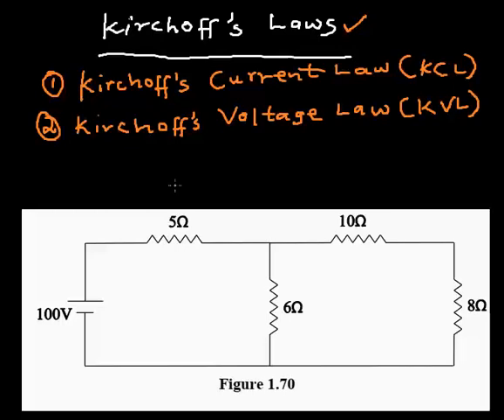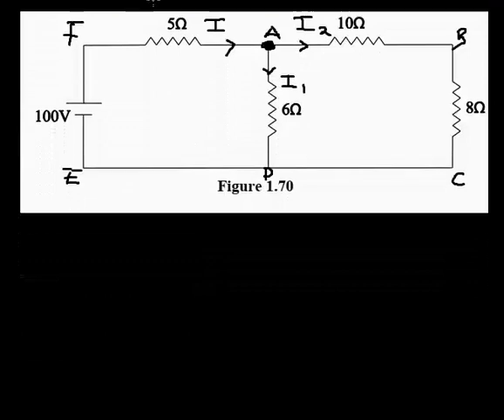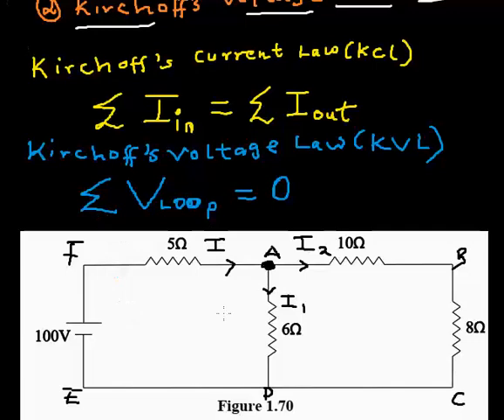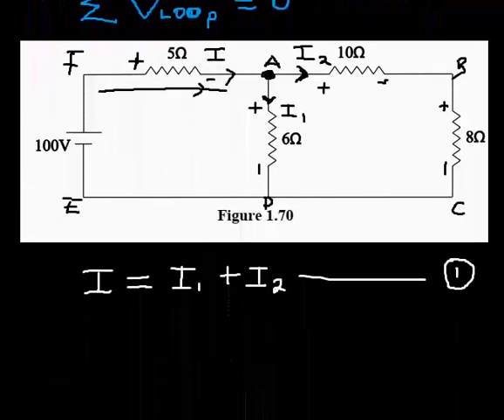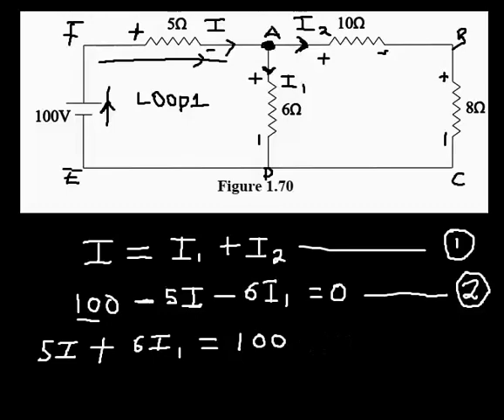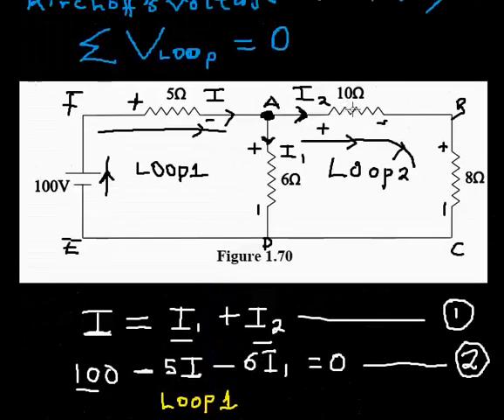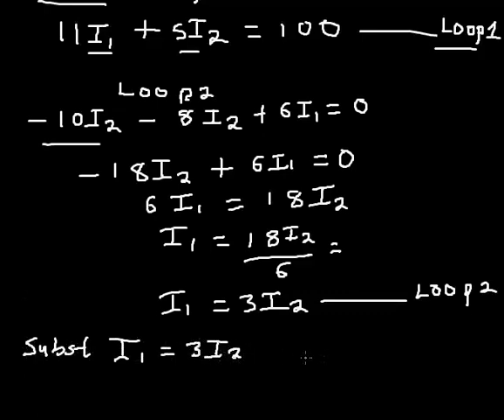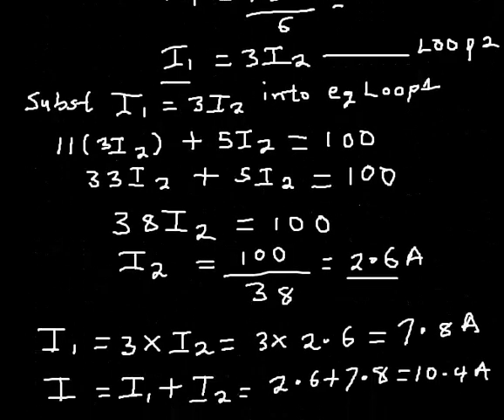Kirchoff s Laws